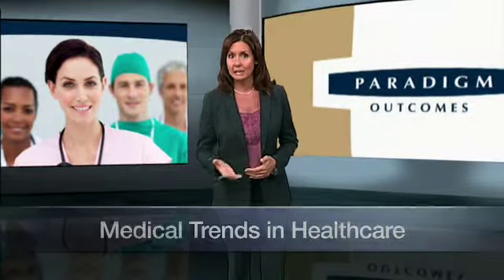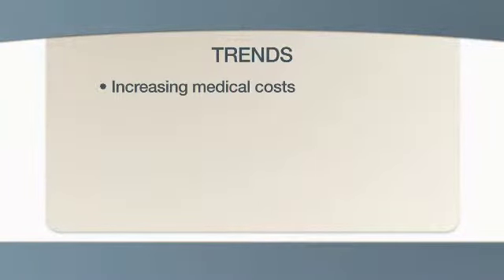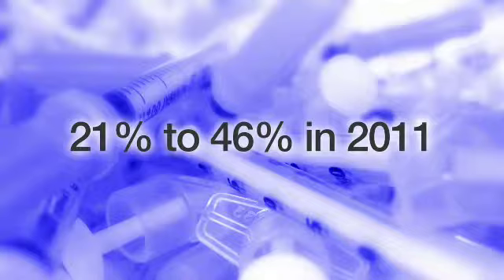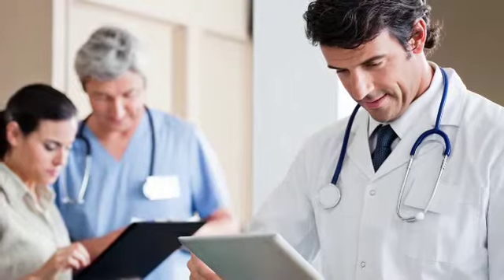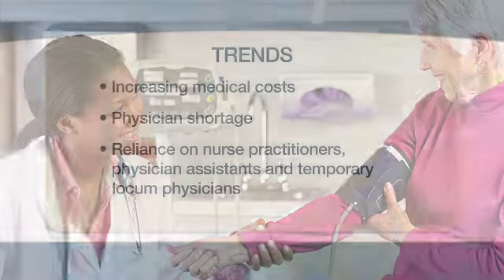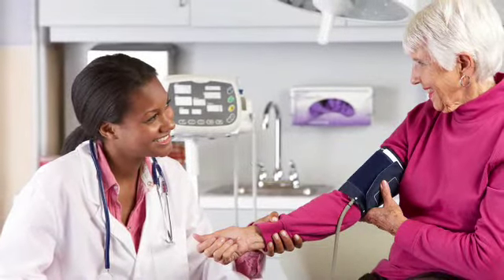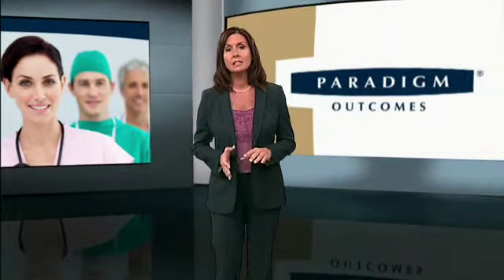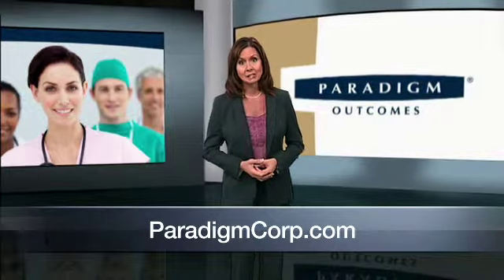Medical Trends In Healthcare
Innovation has taken hold of the healthcare system. This video outlines three top trends in healthcare currently affecting payors, and how to combat the negative impacts. The first trend is an increase in medical cost due to medical waste and inefficiencies. The second trend, a physician shortage, stems from a heightened desire for detailed care. The final trend to watch is a reliance on nurse practitioners, assistants, and locum physicians whose lack in experience tends to compromise quality in care. The negative impacts of these trends can easily be avoided by hiring a team of expert clinical navigators who are well-versed in the twists and turns of the healthcare system. Recognizing and learning how to combat these trends will help ensure injured workers the knowledge they need in order to take the correct steps towards their desired clinical outcome.